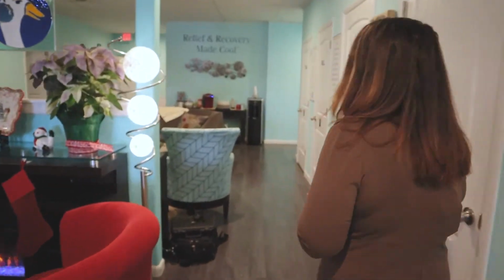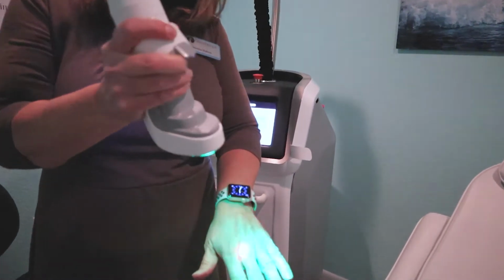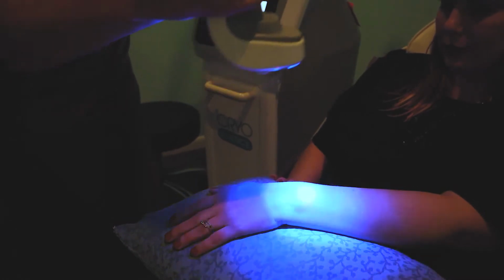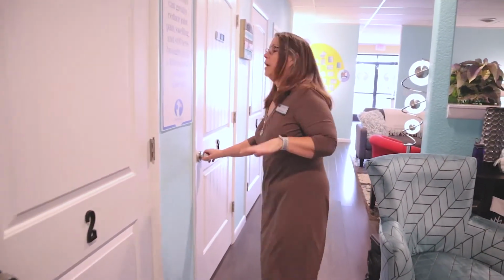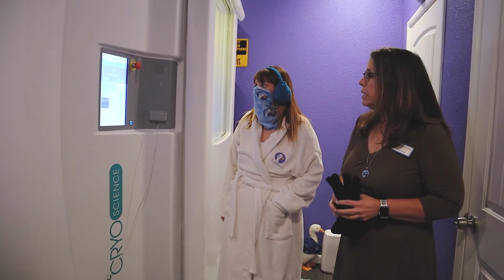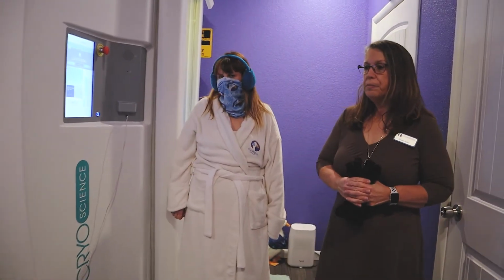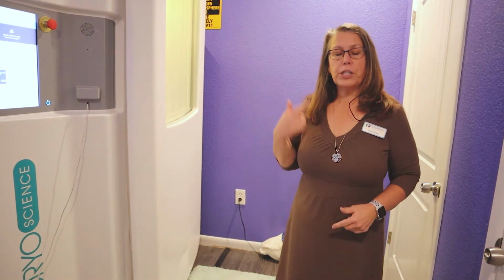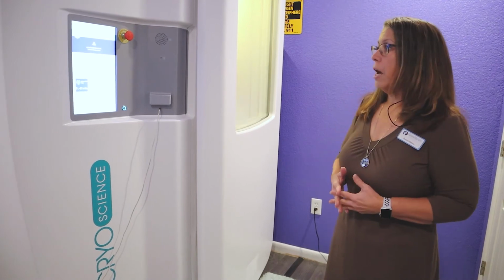Donna Mabon with Goosebumps Cryotherapy - Episode 16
Know Where Project Episode 16

Goosebumps Cryotherapy with Donna Mabon

This week we met up with Donna at Goosebumps Cryotherapy to talk about the benefits of healing the body with cryotherapy.

Our very own Angelina goes into the chamber at reaches a cool -195 degrees for 2 minutes.

Located at :
2320 Vickers Dr
Colorado Springs, CO 80918

Want to be featured on Know Where Project?
Know a person or business that should be featured?
Contact Adam or Angelina from the links below and we'll get you booked!

Know Where Project Co-Founded by:
Angelina Pecoraro with Mint & Porter Design Co.

Gear used to make this video:
Canon M50
Comica Lapel Mics
Joby Tripod
Zhiyun Weebill Lab Gimbal
Edited in Premiere Pro